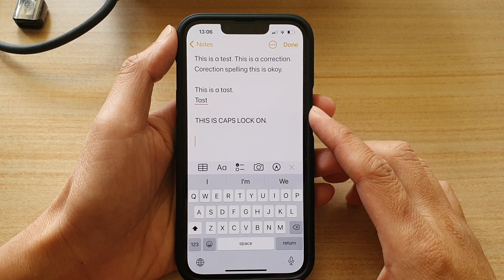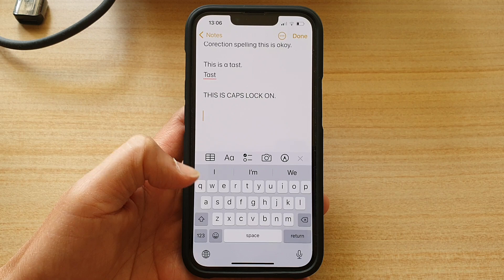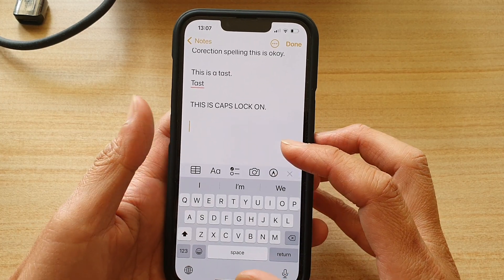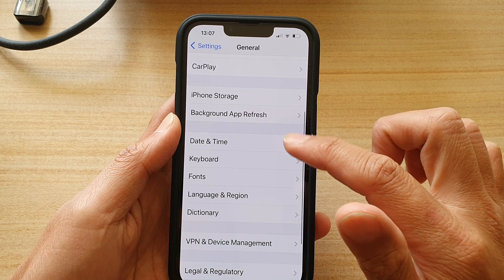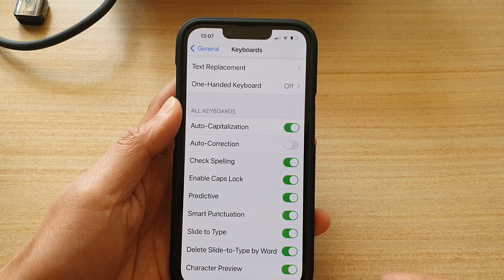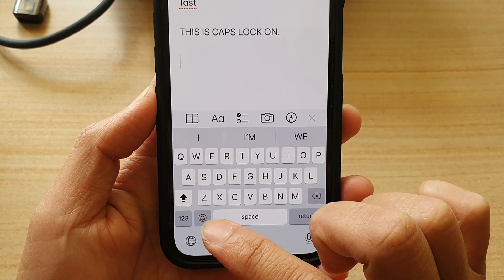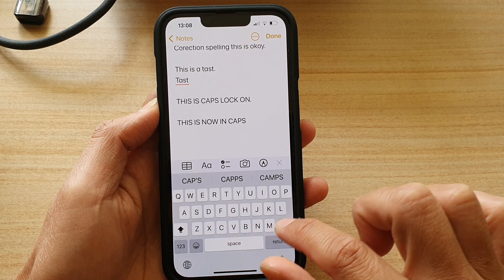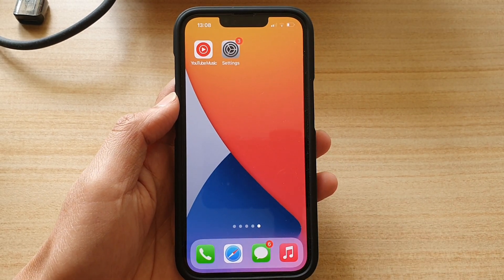iPhone 13/13 Pro: How to Fix Caps Lock Not Working on iPhone Running iOS 15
Learn how you can fix the caps lock not working on the iPhone 13 / iPhone 13 Pro running iOS 15.